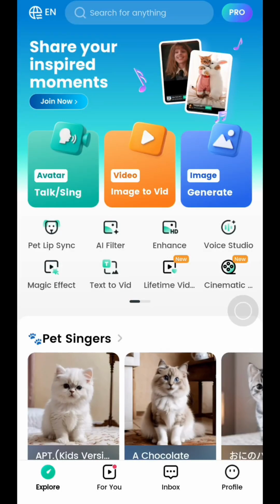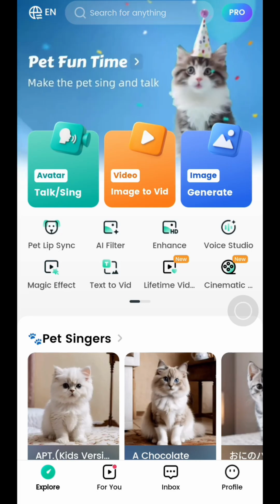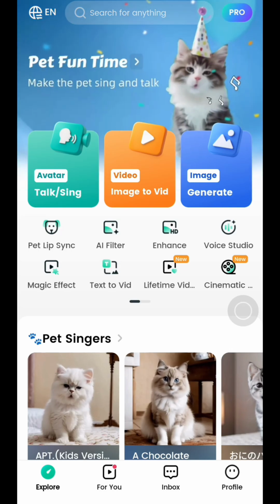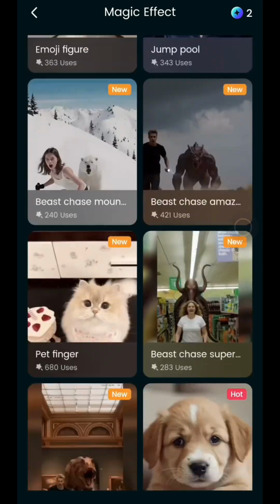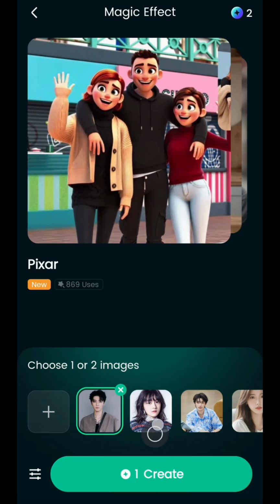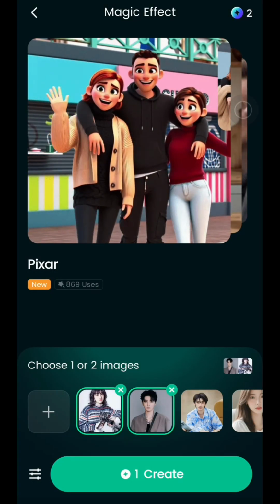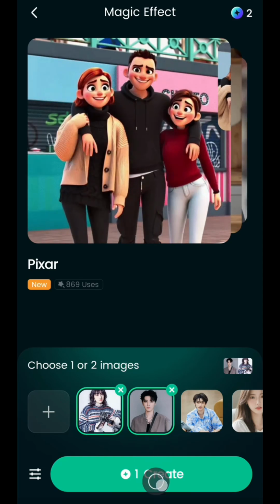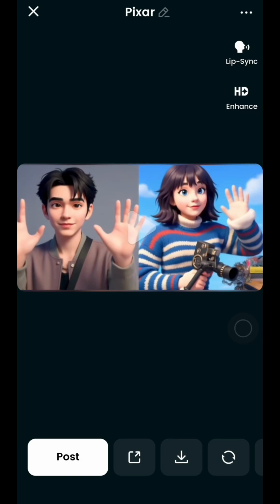How to Turn Your Photo into a Pixar Animation | DreamFace AI Tutorial (Free & Easy)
Turn your selfie into a Pixar-style animation in just minutes using DreamFace AI! 🎬✨ This step-by-step tutorial shows you how to install, log in, and transform any photo with the Pixar Magic Effect—quick, free, and beginner-friendly. Perfect for anyone who wants to create fun, animated portraits!